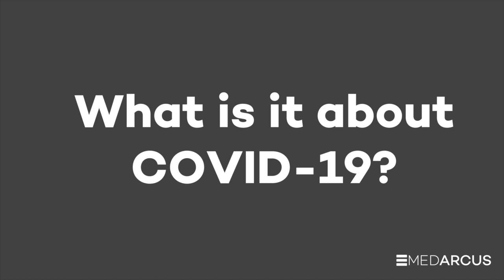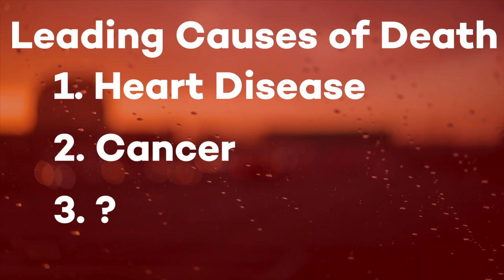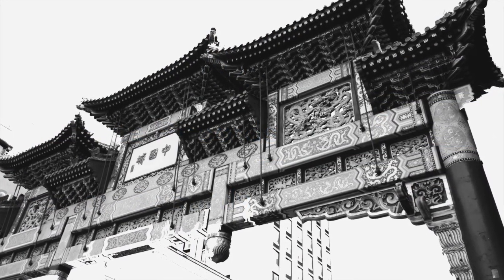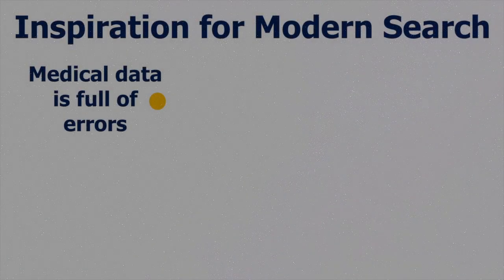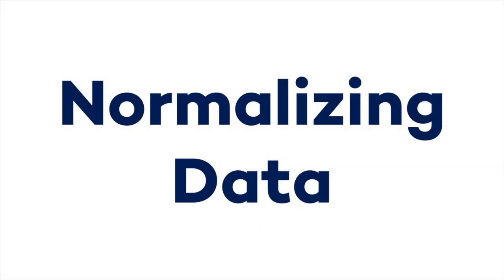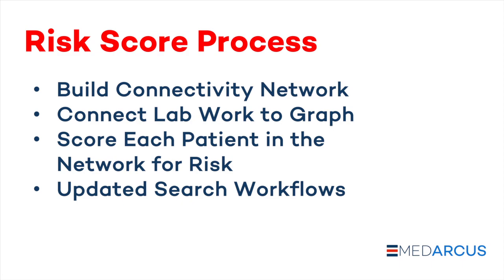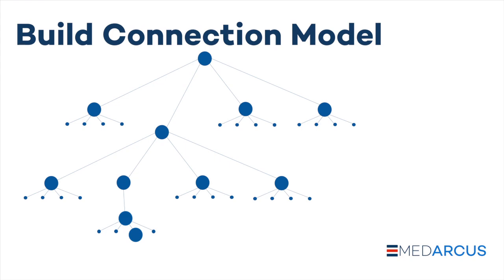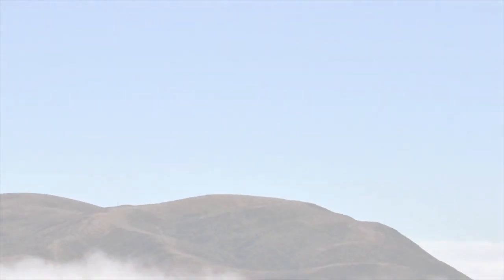Slowing COVID 19 with Modern Search